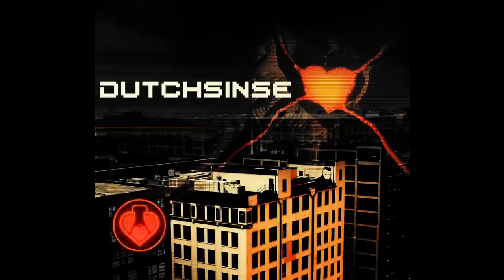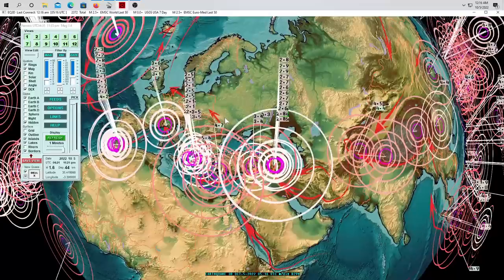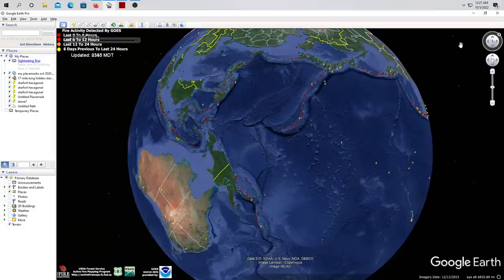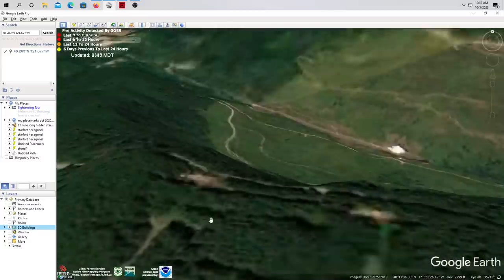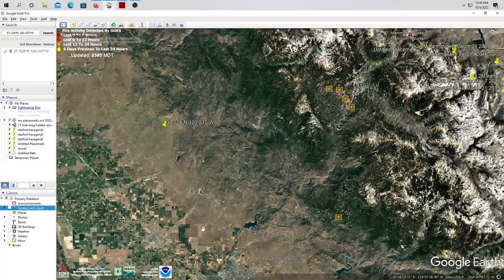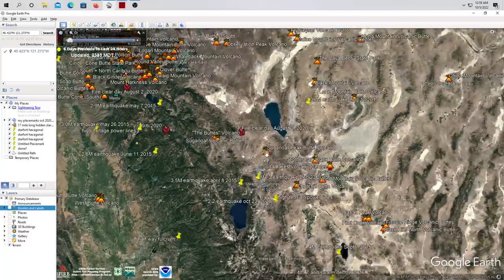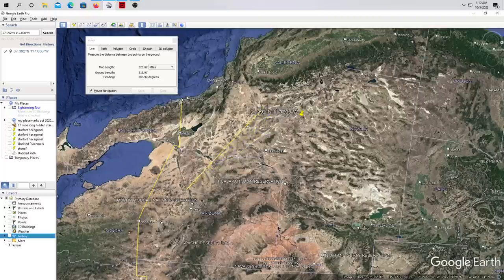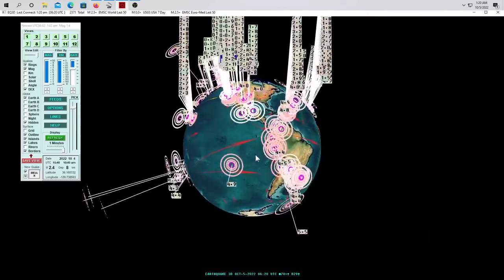10/05/2022 -- X-Class Solar Flare = Large Earthquake Unrest coming -- Full Worldwide outlook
With the X-class flare coming towards Earth over the next few days, and keeping in mind the threat of large earthquake activity after solar storms arrive and that VLF (very low frequency) has been found to be COMING UP OUT OF THE EARTH before large earthquakes...

Here is bushcraft bears volcano video from La Palma: Nothing to be alarmed about yet in my opinion, but worthy to keep an eye on !